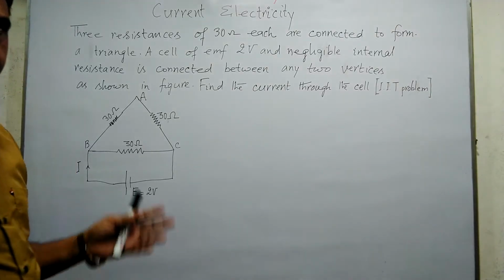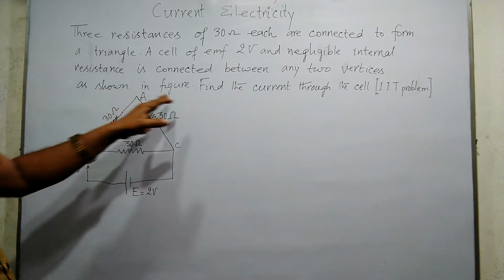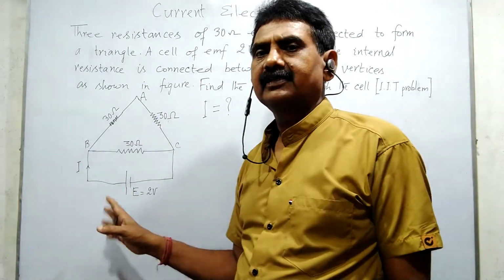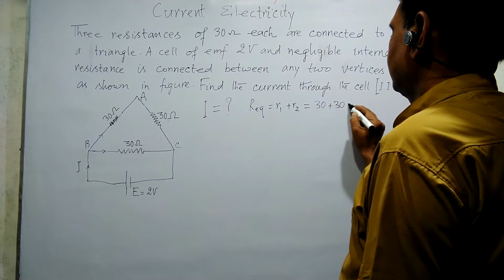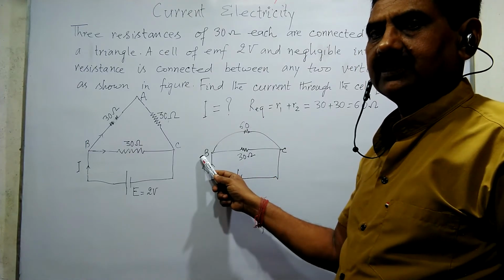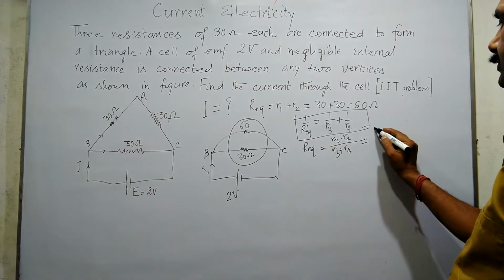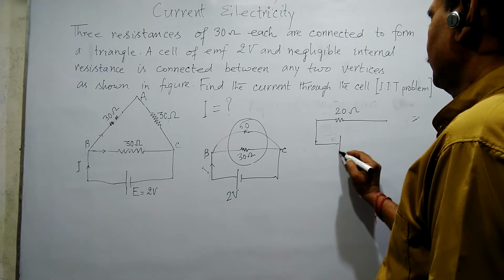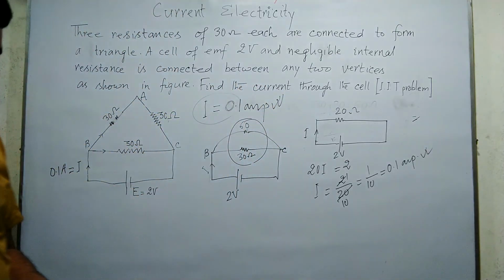CURRENT ELECTRICITY ( NUMERICALS ) for XII class CBSE students